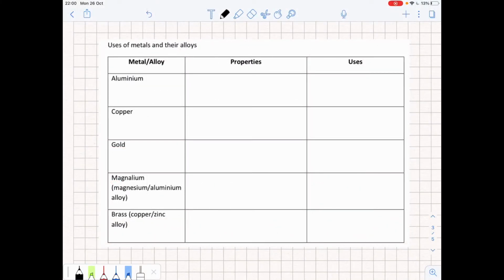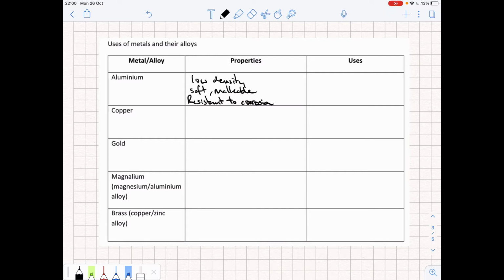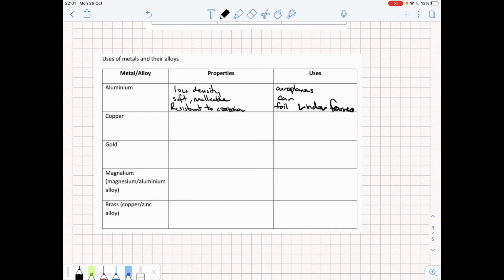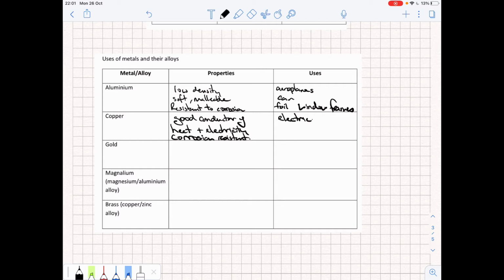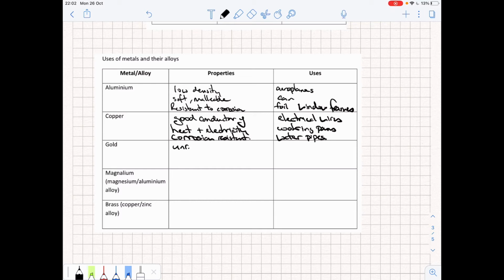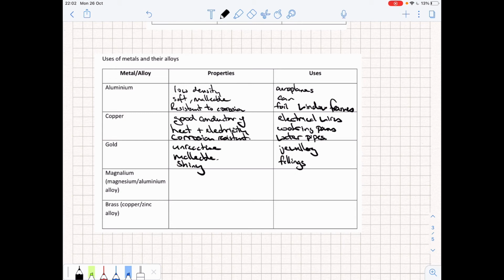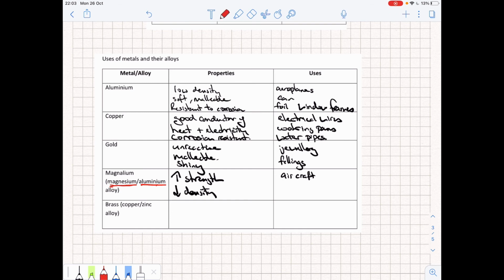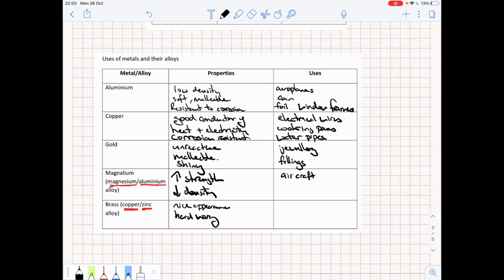5.7 uses of metals